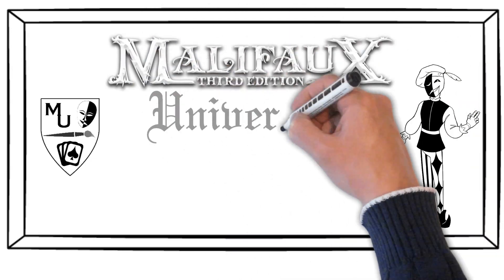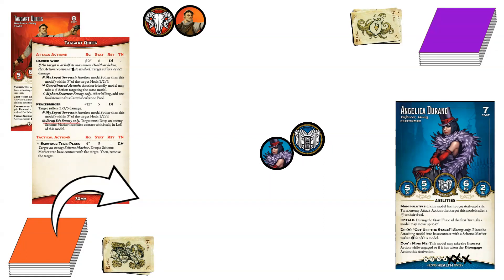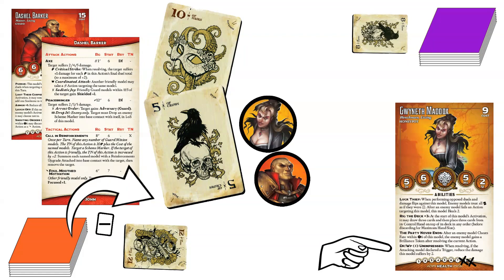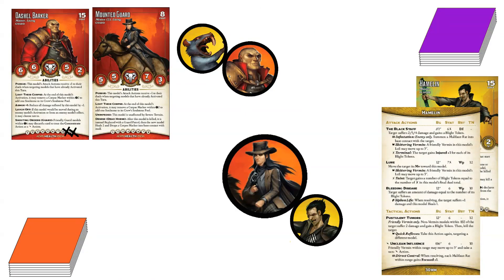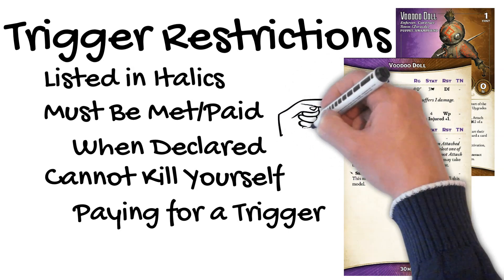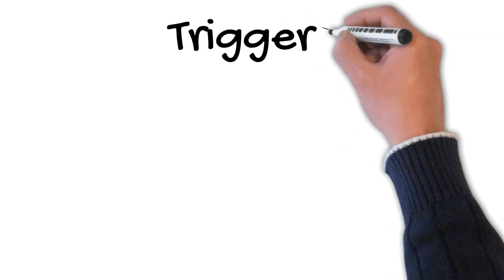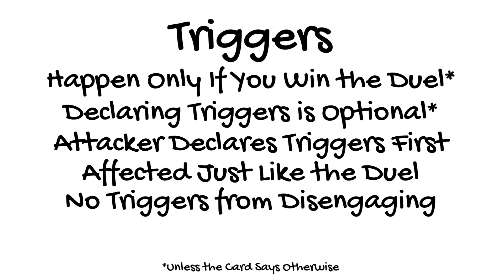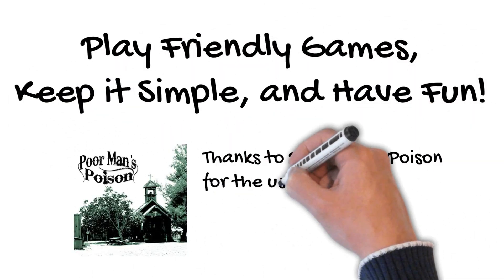OLD Malifaux U210 - Triggers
This video explains the rules surrounding Triggers in Malifaux.

Get all the Markers and Tokens you need easy-to-print at Wargame Vault

for early access to videos, advance notice of upcoming promotions, and more!

to get the latest and greatest Malifaux-themed shirts, hoodies, drinkware, and more!

Join the Malifaux University Discord to discuss rules, game play, modeling, and more

Thanks to Poor Man's Poison for the use of their music.

Malifaux University is not an official product of Wyrd Miniatures, LLC. All intellectual property belonging to Wyrd Miniatures is used with permission. The Wargames Vault logo is also used with permission.

Relaunched on 4 January 2023 to update for changes made over the past year.

0:00 Title & Intro
0:38 Triggers Defined
1:03 Triggers Example 1
2:55 Trigger Rules
3:47 Triggers Example 2
4:57 Sources of Triggers
5:20 Triggers Example 3
7:08 Triggers Example 4
7:58 Trigger Restrictions
8:16 Trigger Costs Example
9:01 Trigger Costs - Health
9:36 Timing – After Succeeding
10:08 Timing – Immediately
10:35 Timing – When Resolving
10:50 Timing – After Killing
11:08 Timing – After Resolving
11:41 Triggers Rules Review
12:11 Triggers Affected Like Duels
13:45 No Triggers from Disengage
14:10 No Triggers from Triggered Actions
14:29 Asura Roten Example
15:58 Conclusion